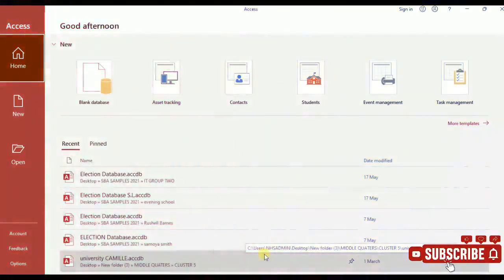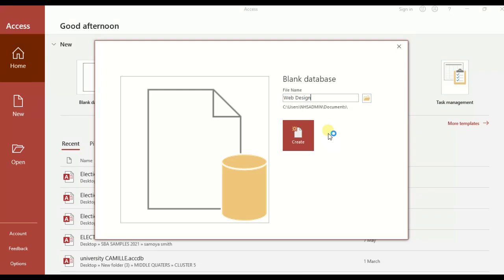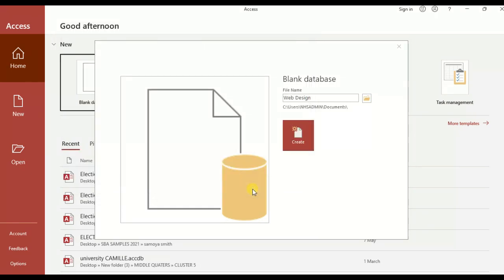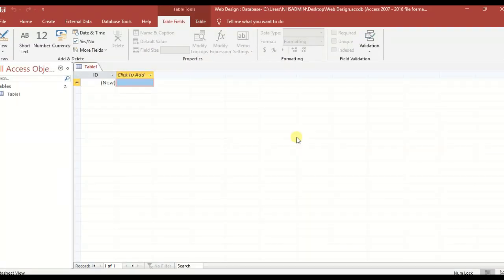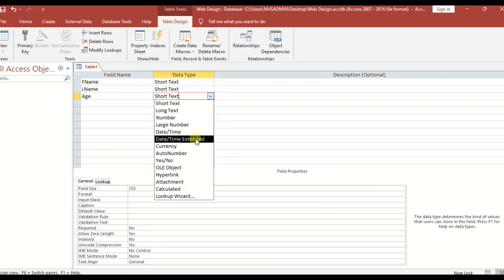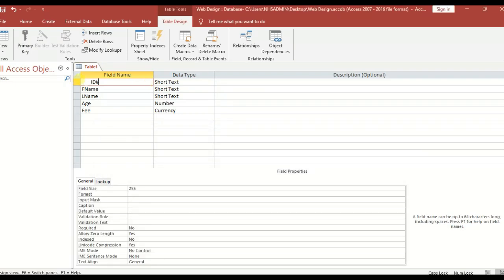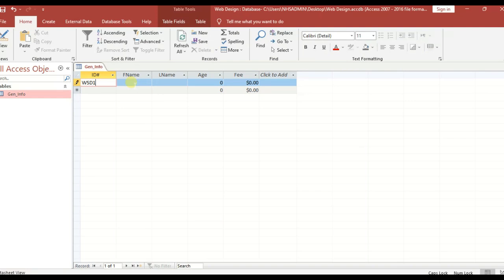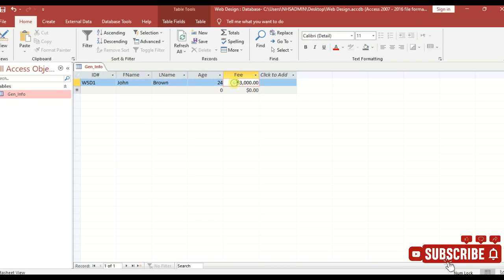Microsoft Access -Database Lesson One